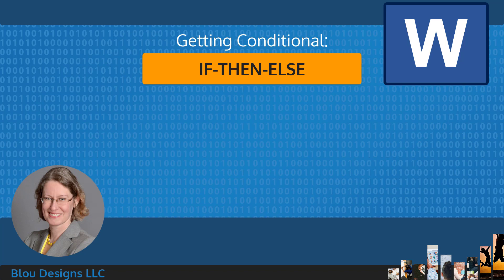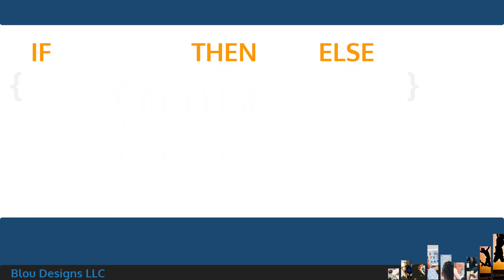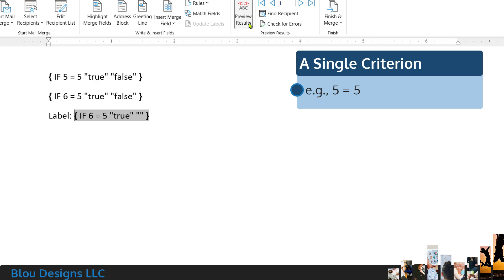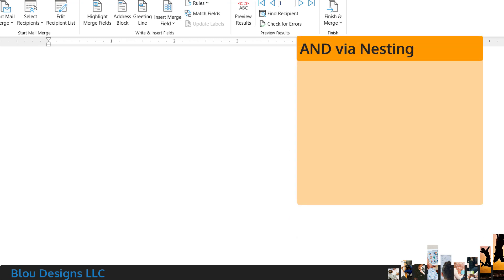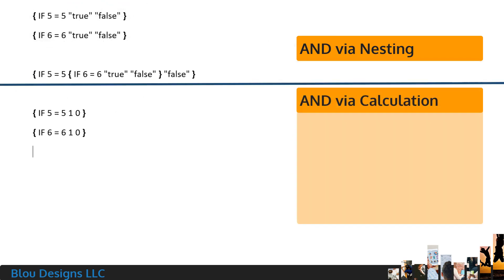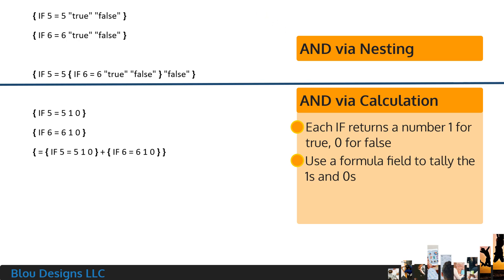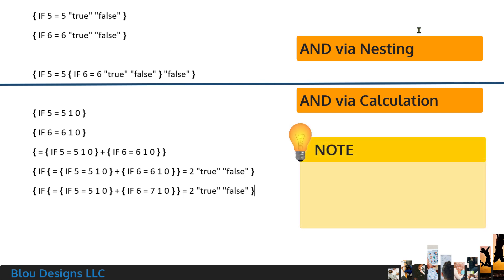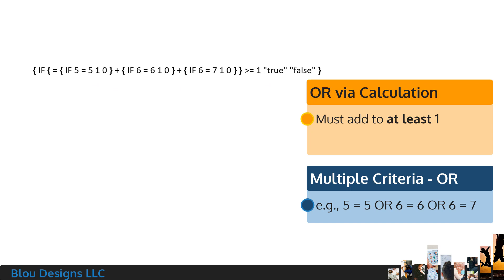How to use conditional field If - Then - Else | Mail Merge | Microsoft Word | Course Excerpt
Do you want to use one document template file, but change how it looks based on what data gets merged into it? Learn how to write an IF - Then - Else field for a Microsoft Word mail merge and when to use one. Use a single criterion or multiple criteria in your IF. Simulate a logical AND and a logical OR.

By the way, if you're wondering how I inserted those curly braces, it's with the keyboard combination ctrl+F9. But, if your F9 key also has a picture on it, and that picture is "above" the F9, you might have to use ctrl + function key + F9 instead.

This video is part of a larger course on Creating data-responsive document templates for your spreadsheet-style data. This is especially useful for folks that need to work with form and survey responses on a one-by-one basis, but it's applicable to anyone who needs to generate consistently formatted reports from spreadsheet and CSV files. Learn more about the course and enroll:

0:00 Do you need a SKIPIF instead?
0:10 When to use IF-THEN-ELSE
0:26 How to read an IF-THEN-ELSE
1:12 What you'll learn
1:36 A single criterion IF-THEN-ELSE fields
3:06 How to evaluate multiple criteria like with AND
3:32 Nesting IF-THEN-ELSE fields to evaluate multiple criteria
4:40 Using a formula in an IF-THEN-ELSE to evaluate multiple criteria
6:56 Why a formula might be better than nesting
7:16 How to evaluate multiple criteria like with OR
8:24 I'll see you in the next video!